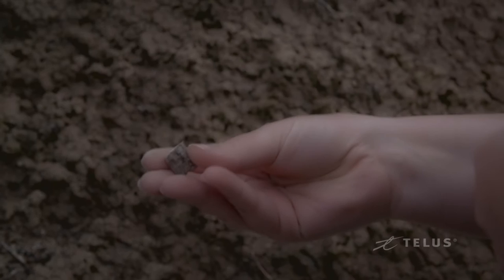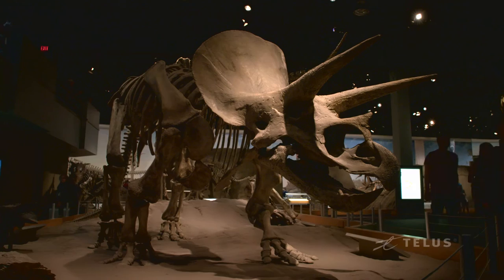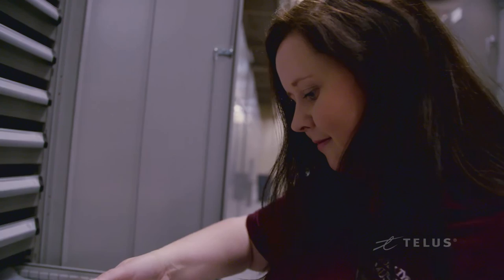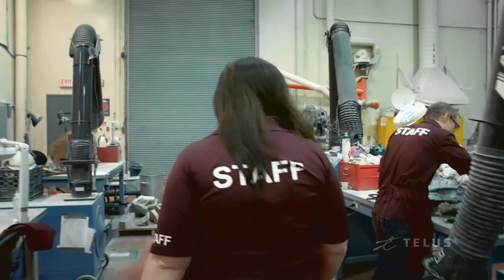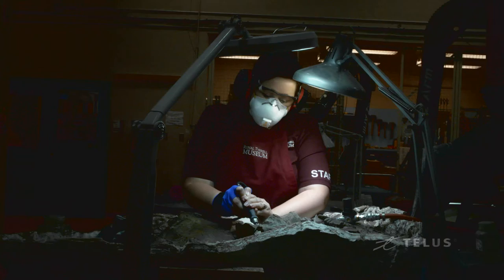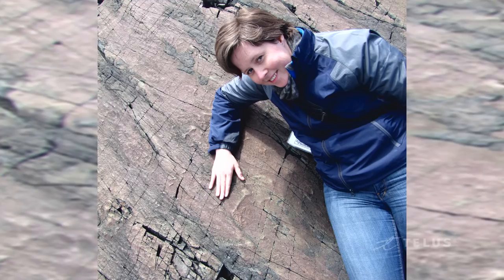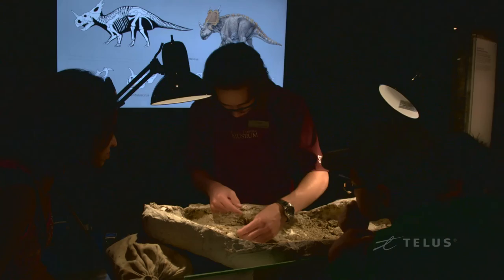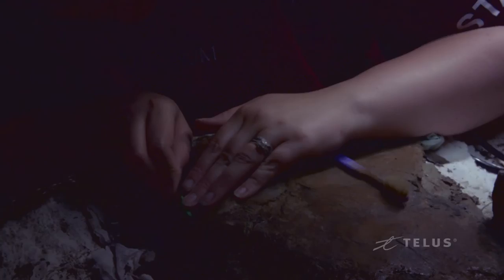Digging Up History in Drumheller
Dr. Lorna O’Brien explains why being paleontologist at the Royal Tyrrell Museum isn’t just about dinosaur bones.
TELUS Optik Local supports compelling, original stories told by filmmakers from BC and Alberta by providing production funding, training and exposure to new audiences.